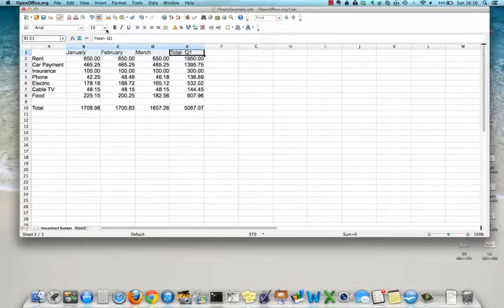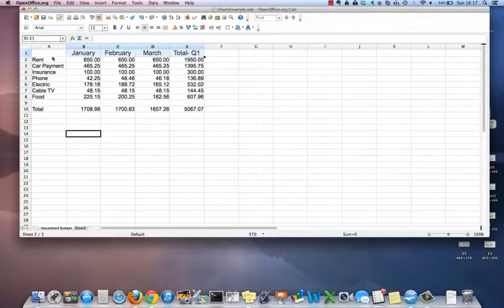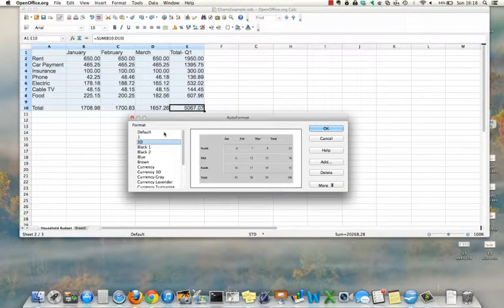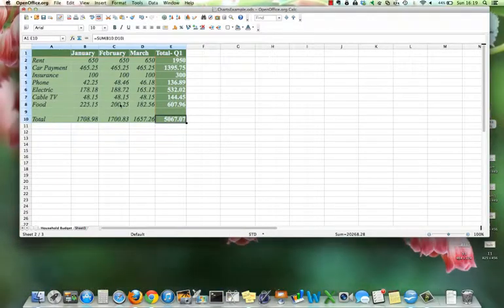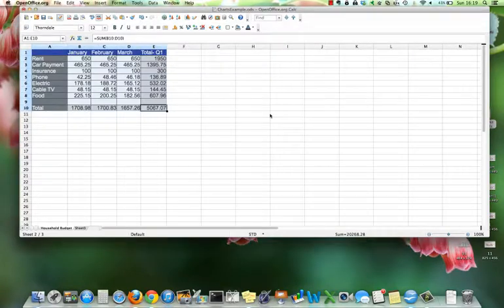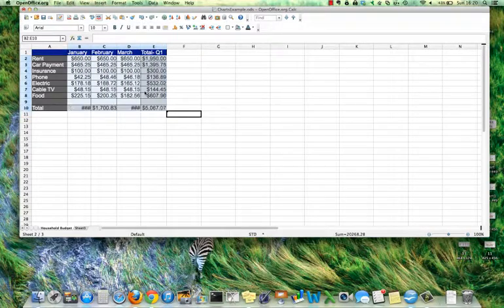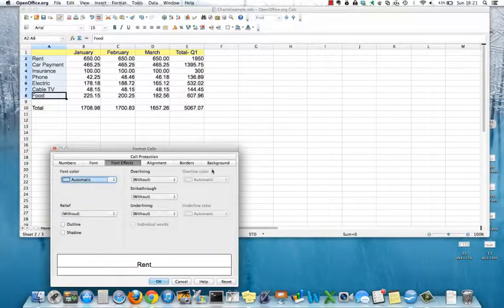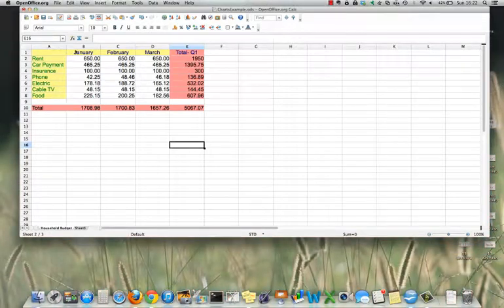Calc- Styles and Auto Formatting.mp4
How to use auto format.